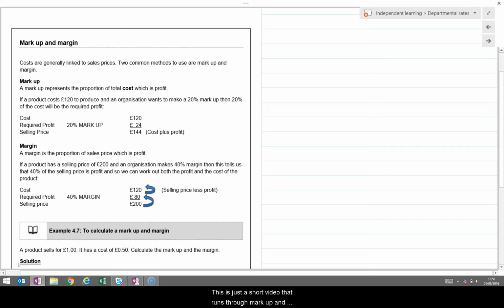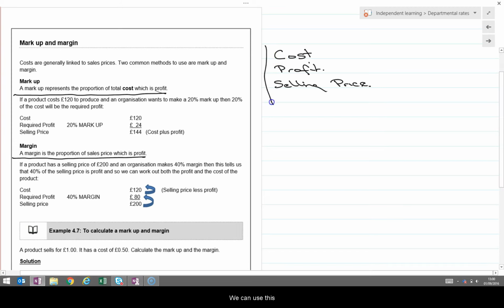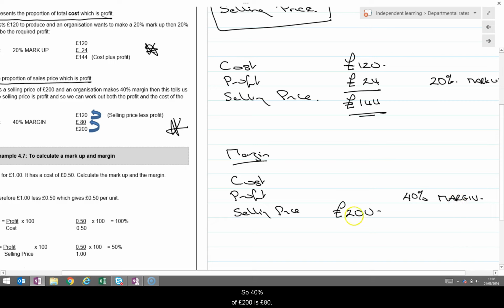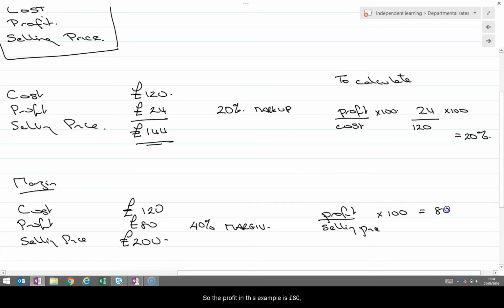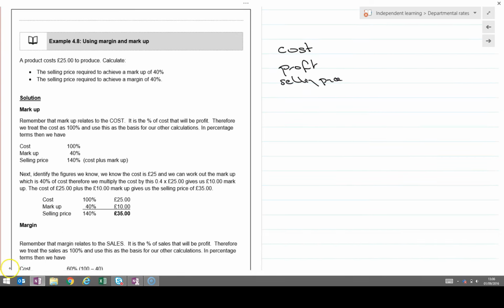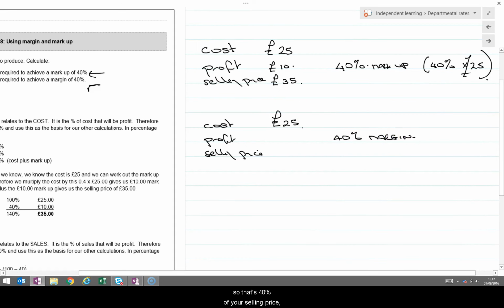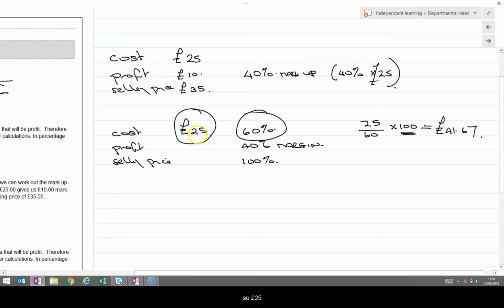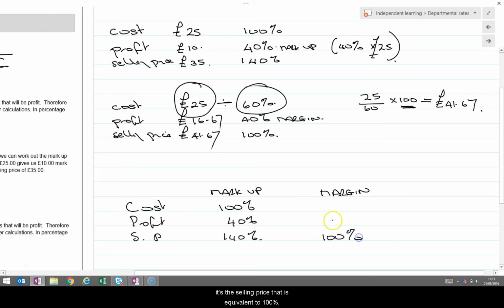Mark up and Margin